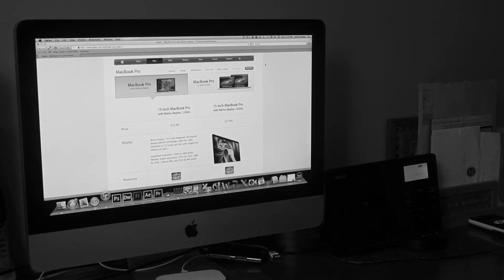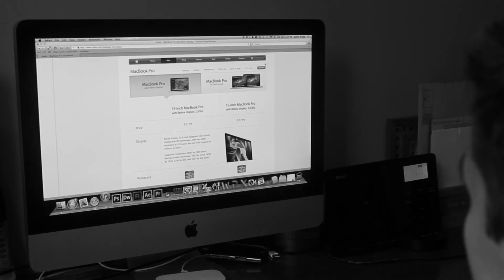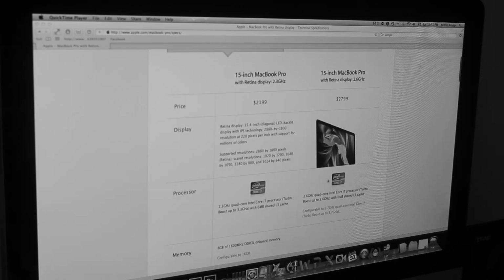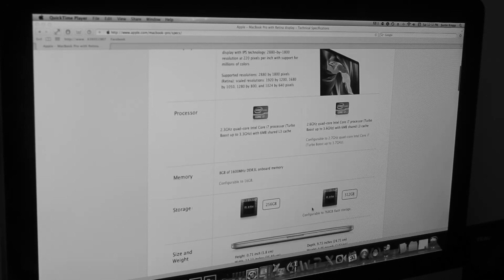Best Computer to Buy - Computers Explained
In todays video I go over how computers work and what to look for while buying a computer.  I cover all the important aspects of the computer.
1)OS Operating system
-Mac
-Windows
-Linux

2)Memory
-SSD/HHD
-RAM

3)Speed
-RAM
-Processor (i3,i5,i7)
-GHz
-SSD